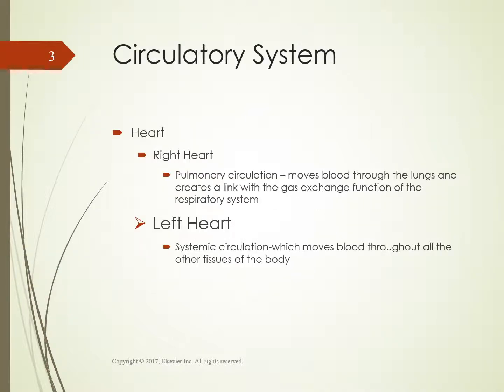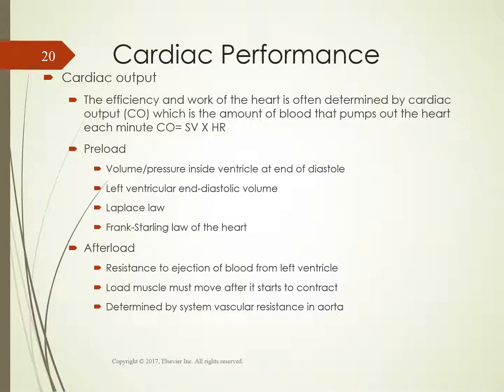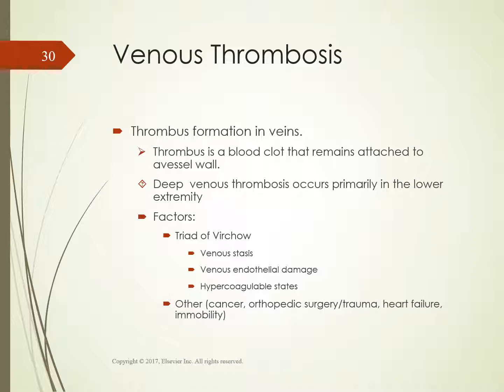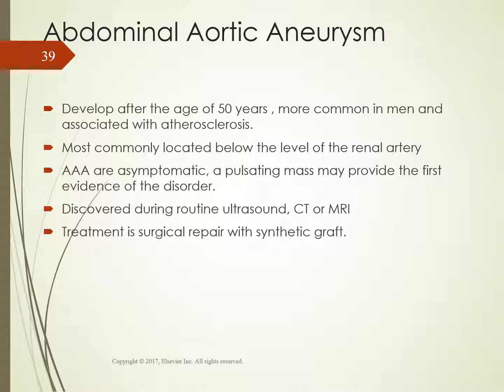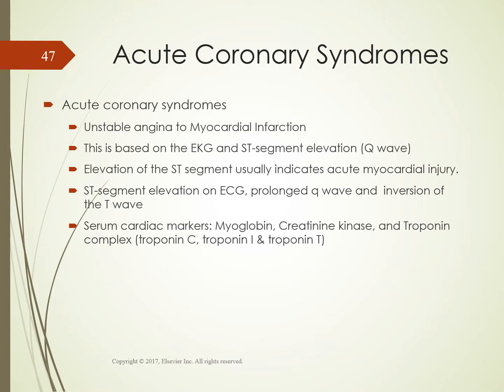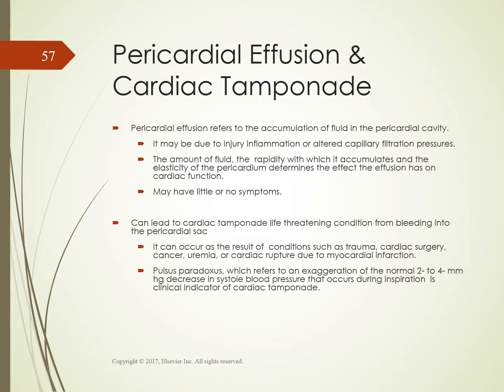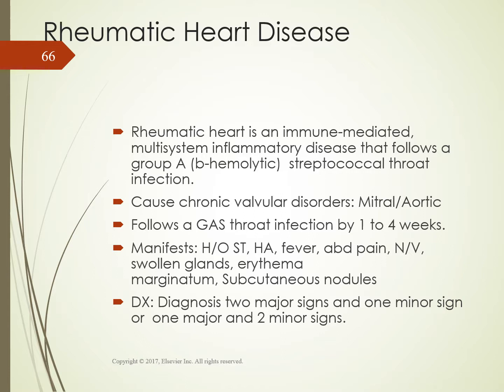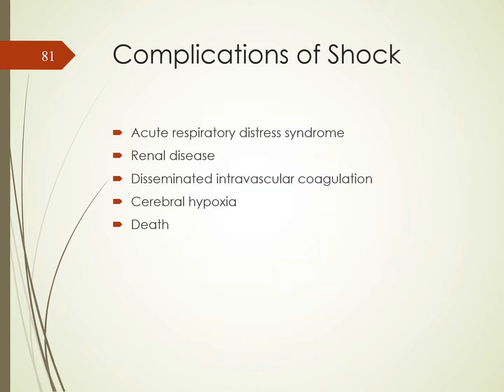cardiac lecture voice